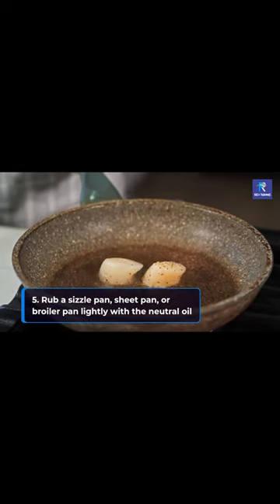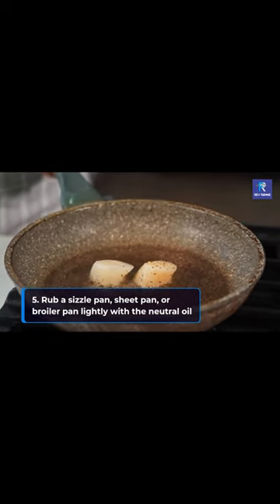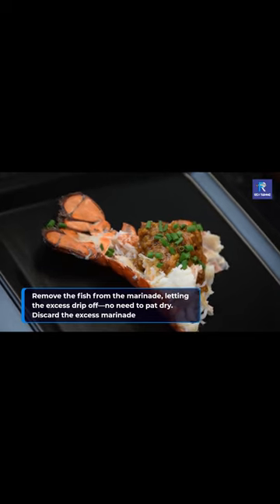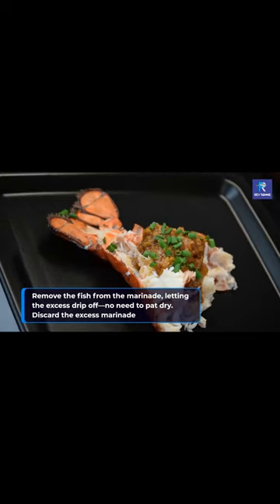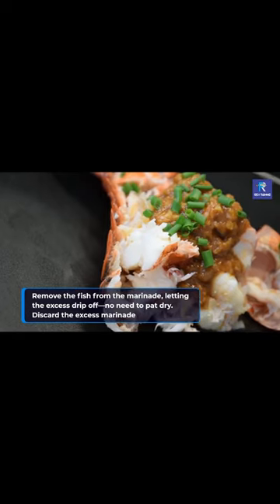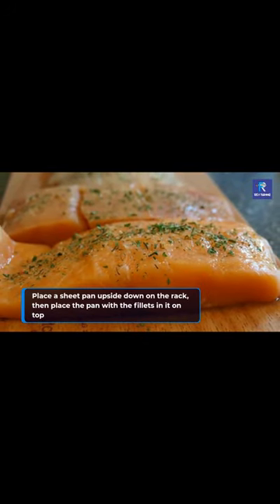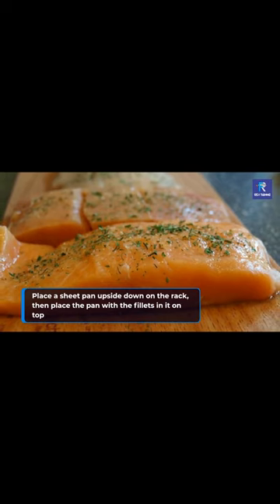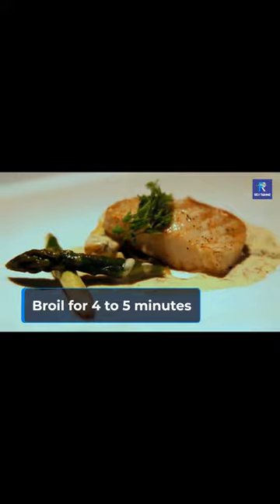Char Fish Recipe - Broiled Lemon with Citrus Sauce Part 13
char fish, Hello guys in this video we gonna show you about char fishing alaska, char fish recipe, char fishers, char fish animal crossing, Rev Fishing

Video Chapters:
list of timestamps

00:00 Opening char fish
01:14 The appearance of arctic char
02:09 The first migrationof arctic char
03:16 Is char fhishing edible ?
04:27 Prepare the ingredients
05:25 Follow this steps
06:05 Remove each citrus segment
07:59 Char fish ready to serve